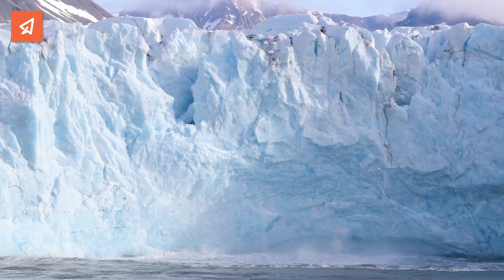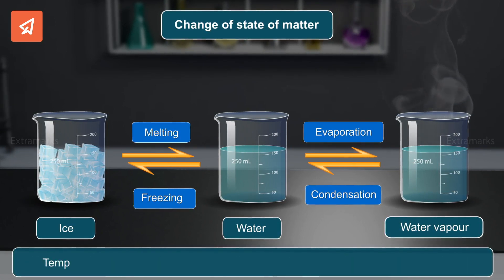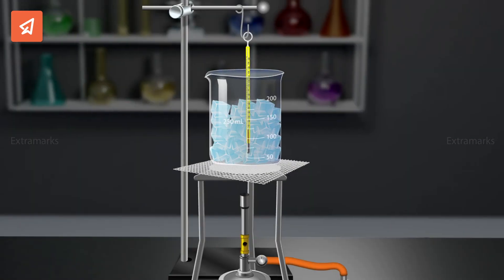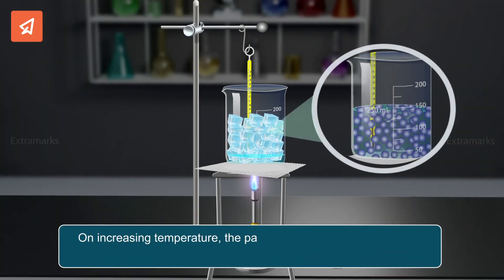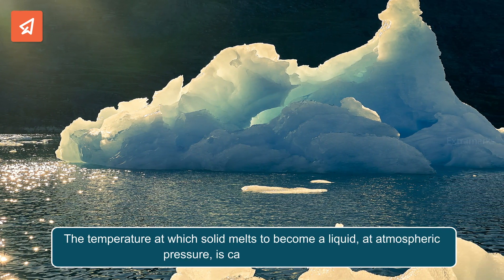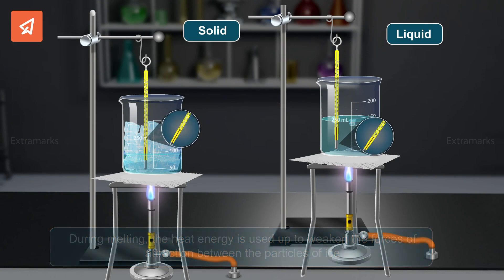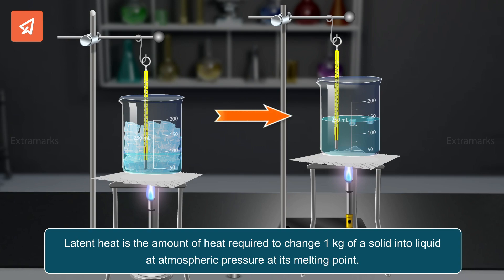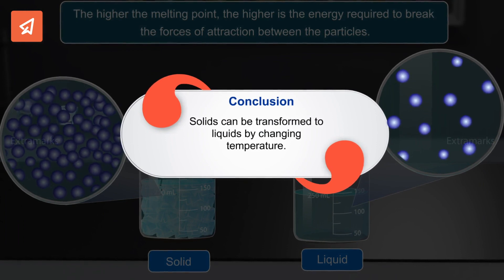Interconversion of States of Matter:- [Solid to liquid] |Class9 SCIENCE|CH-1|(3/3)topic|(1/5)Part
👉Current video link:
👉Next video link:

✔️Class: 9th
✔️Subject: Science

✔Topic Name: 📚Physical Nature and characteristics of particles of Matter.
✔️ Topics Covered in This Video:📚 Physical Nature of Matter(let us examine the physical nature of matter.)

Explanation from Class 9 Science Chapter 1️⃣(CBESE,NCERT)

📢🔥Matter in our Surrounding

have been discussed in this video

🔴Available (Kindergarten-Kg" to 12th) all video

🟢Why study from Extramarks learners?

Extramarks learners is an online education platform that helps gives you NCERT/CBSE curriculum-based free full courses from Kindergarten to Class 12th so that

you can perform well in any and all exams you give
in your academic career.